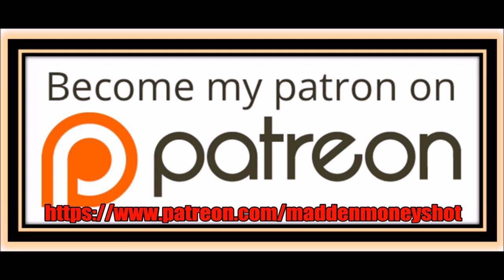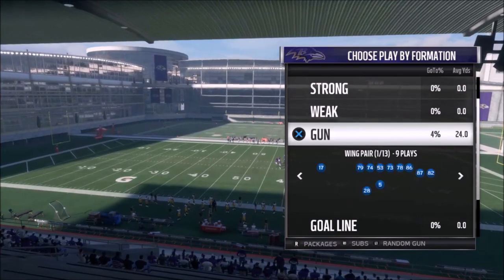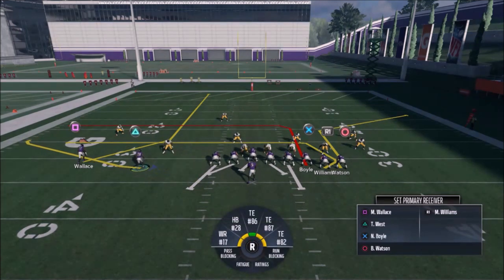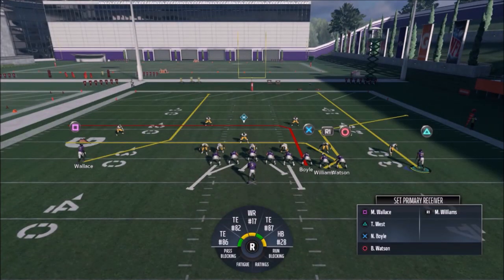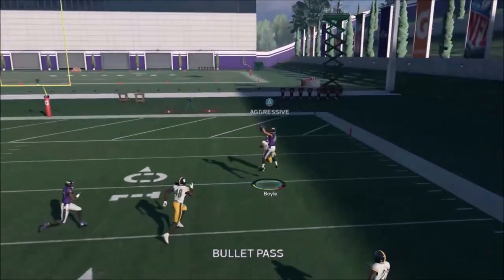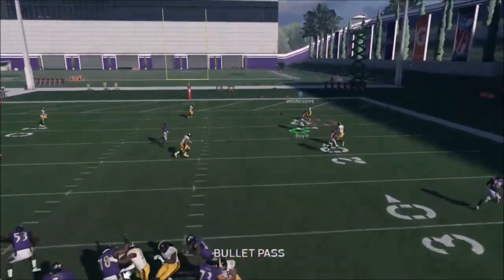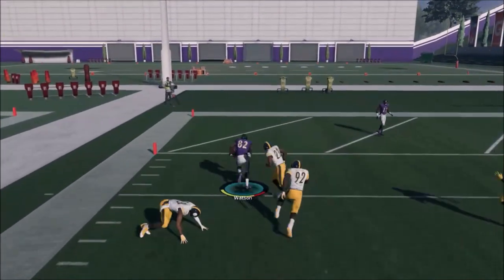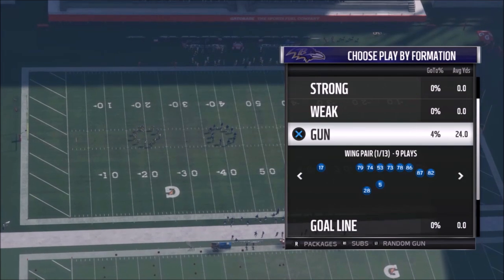RUN THIS ALL GAME! HARDEST PLAY TO STOP IN MADDEN 18! BEST MONEY PASS PLAY! RAVENS PLAYBOOK TIPS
Formation glitch allows the rare 4 receivers to one side for a huge advantage against man or zone